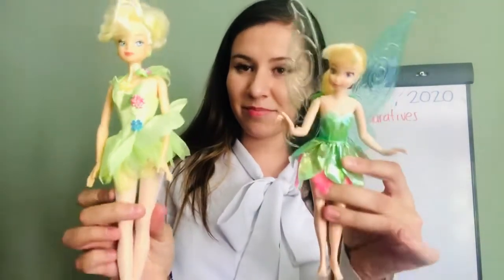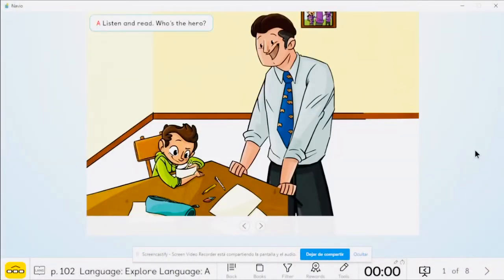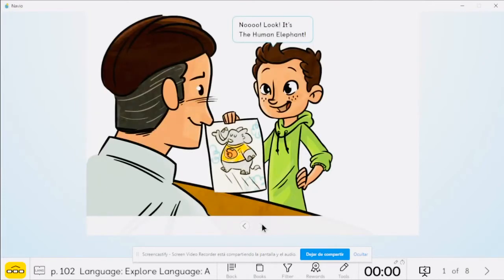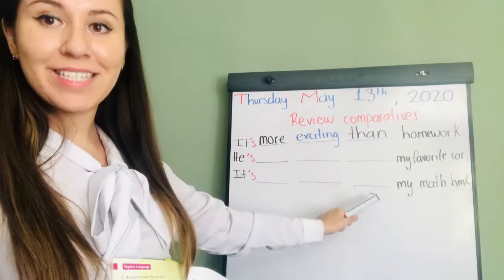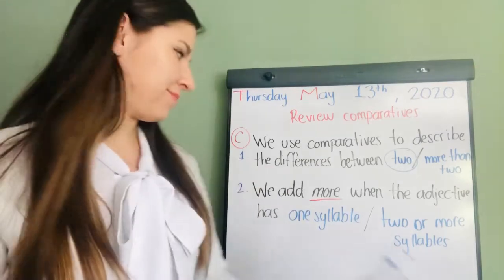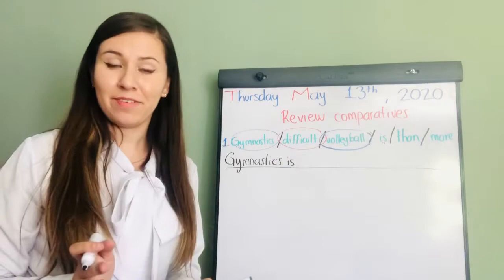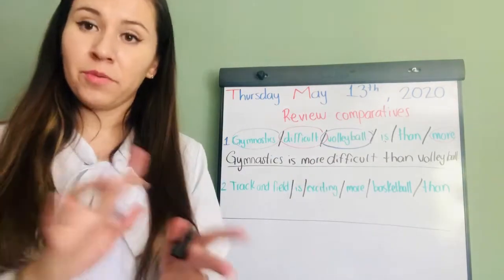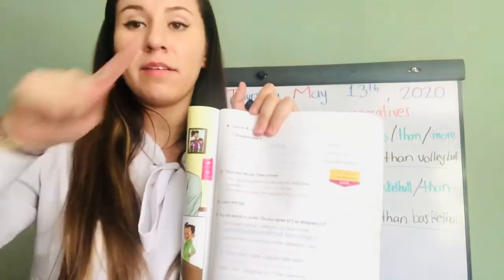Thursday May 14th - ENGLISH - COMPARATIVES 2